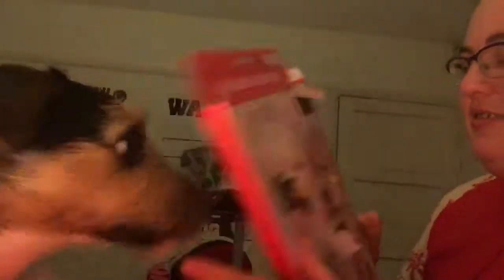🎄🎄day 10🎄🎄 Jensen's advent calendars